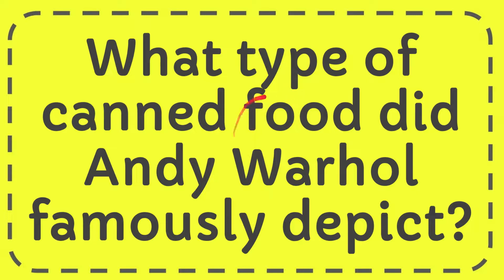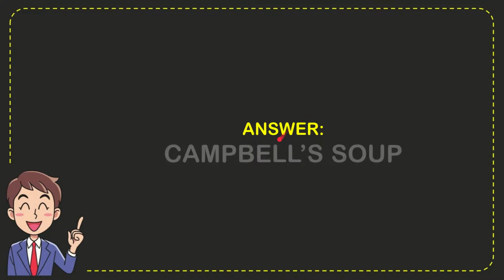What type of canned food did Andy Warhol famously depict?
What type of canned food did Andy Warhol famously depict? NEW VIDEO#